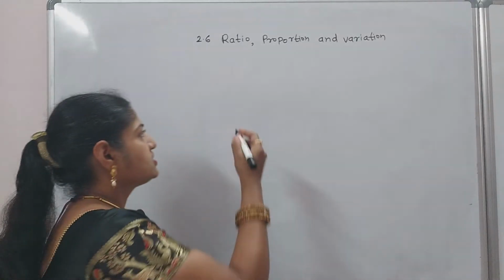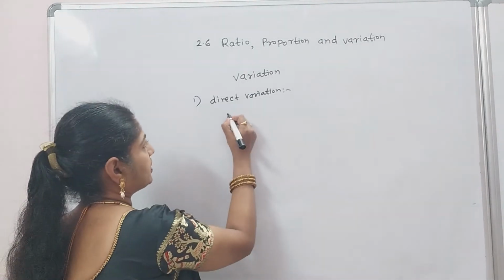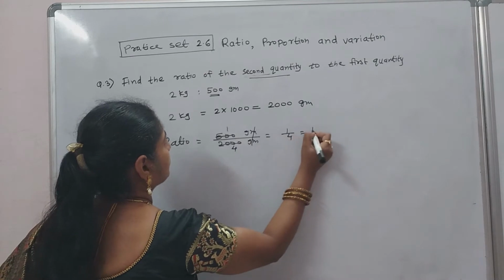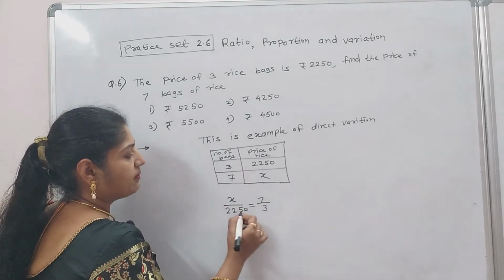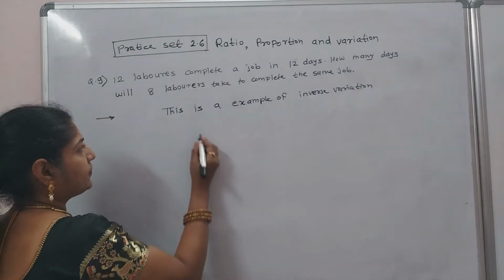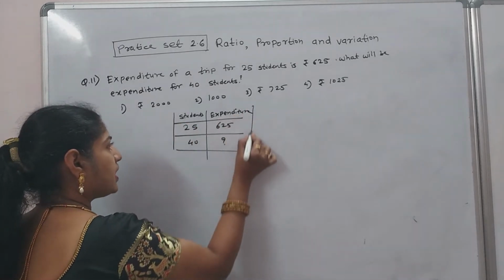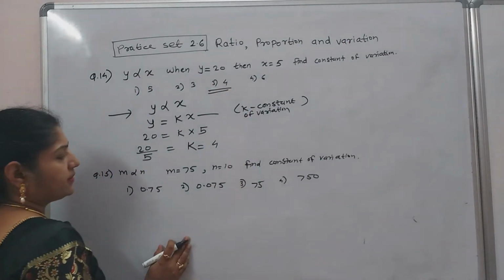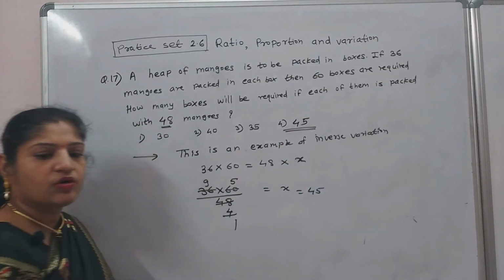Practice Set 2.6: Ratio, Proportion and variations